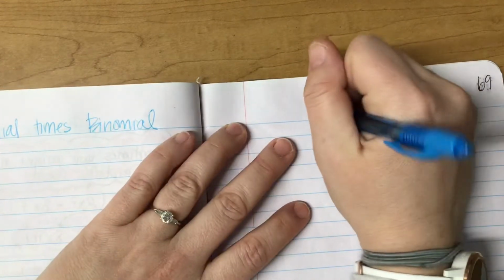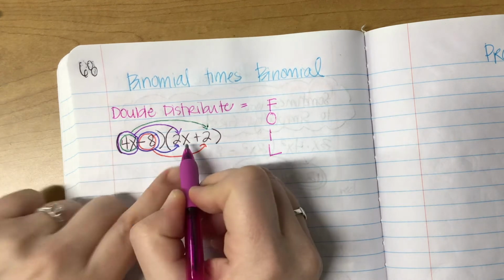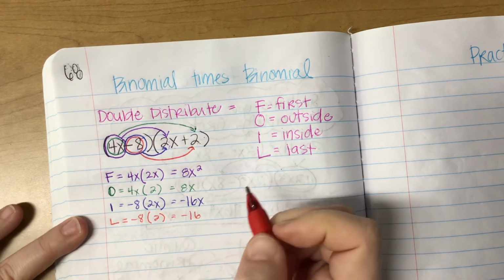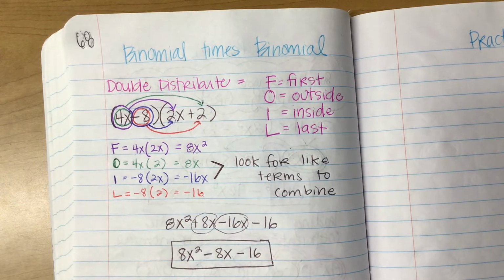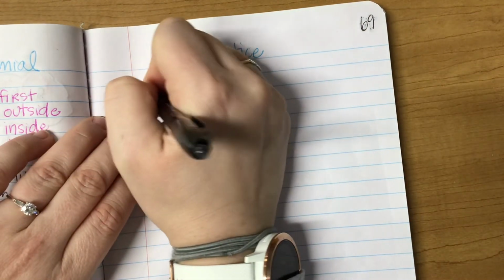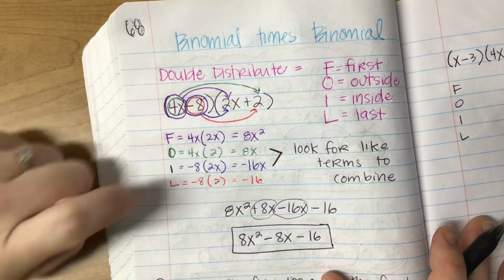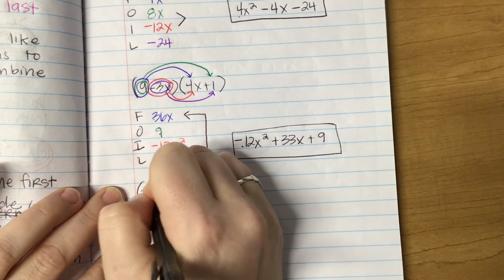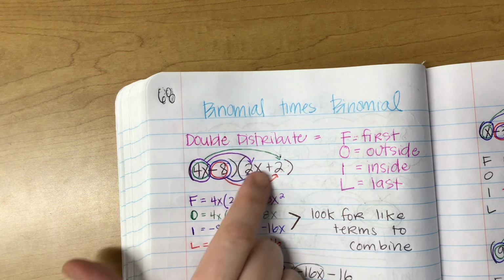Binomial times binomial